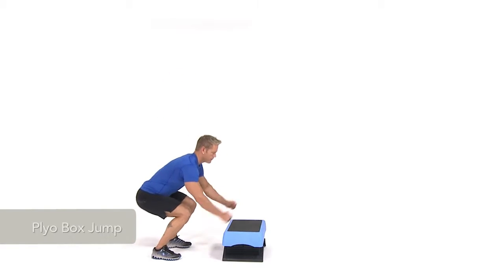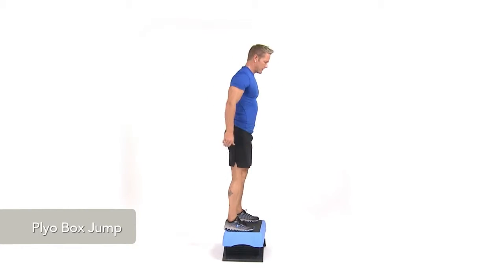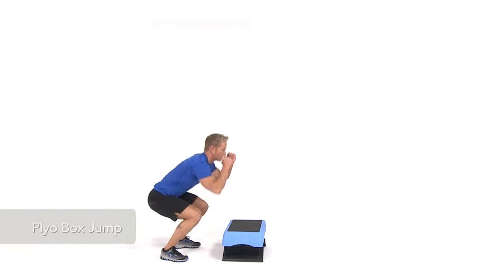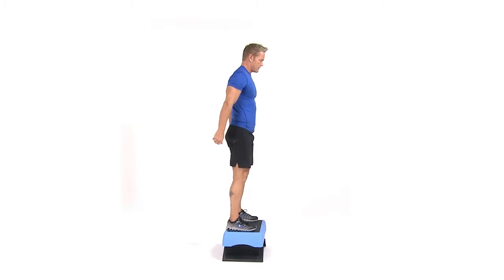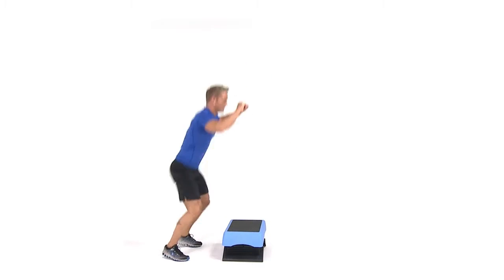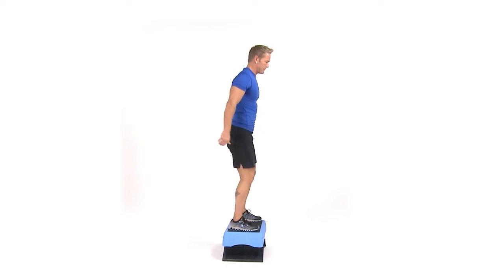Plyo Box Jump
This powerful move targets the lower body, and the jumping motion adds an extra cardio boost.

1. Stand with your feet shoulder-width apart.
2. Squat down, shifting your weight onto your heels, and jump up on to a plyo box or bench, swinging your arms overhead to assist you.
3. Jump off the platform, land softly, and repeat.